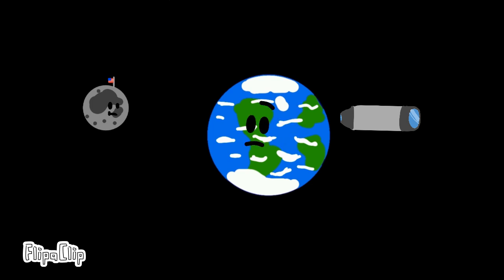the proxima centauri system: in a nutshell